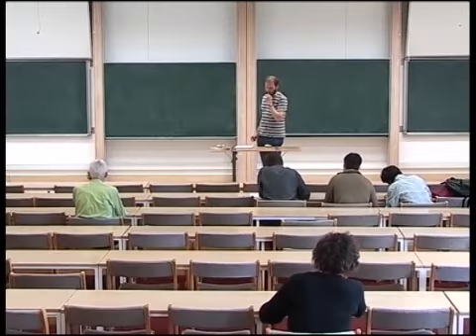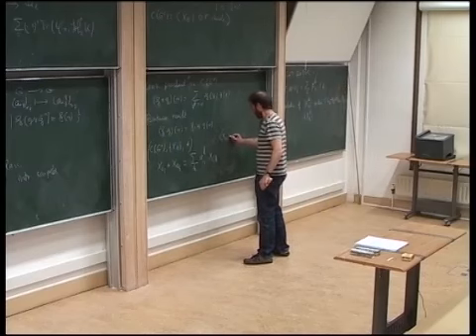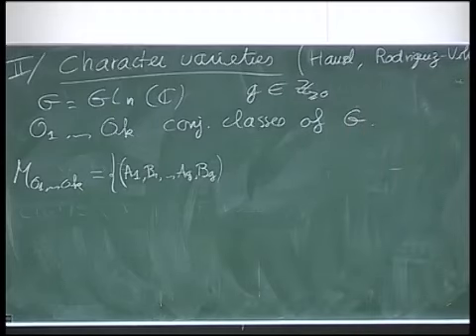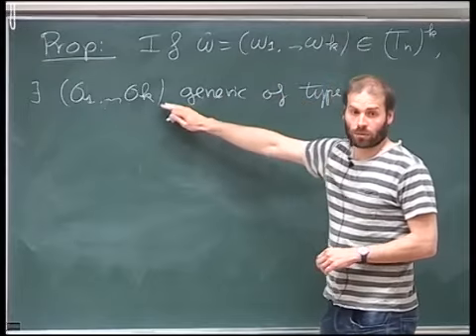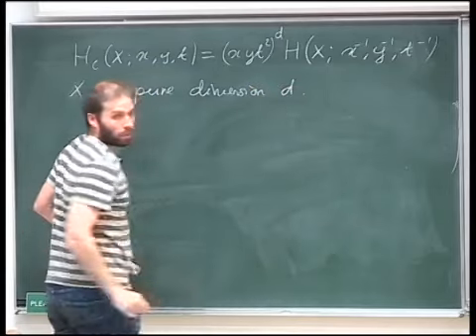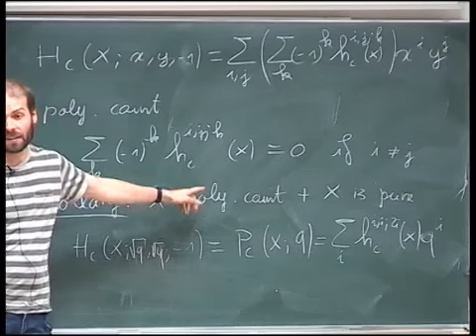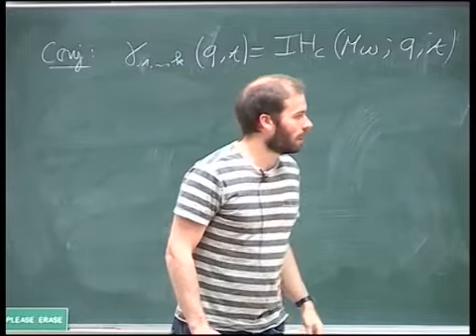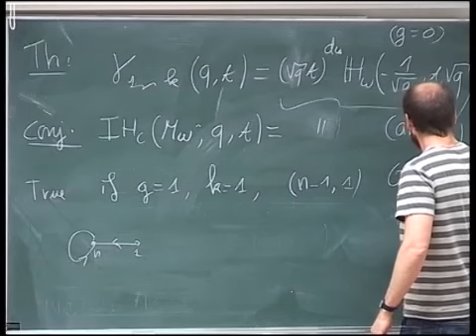Dr. Emmanuel Letellier | Topology of quiver varieties and the character ring of finite general...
Title: Topology of quiver varieties and the character ring of finite general linear groups
Speaker: Dr Emmanuel Letellier (CNRS - Université de Caen Basse-Normandie)
Date: 5th May 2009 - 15:00 to 16:00